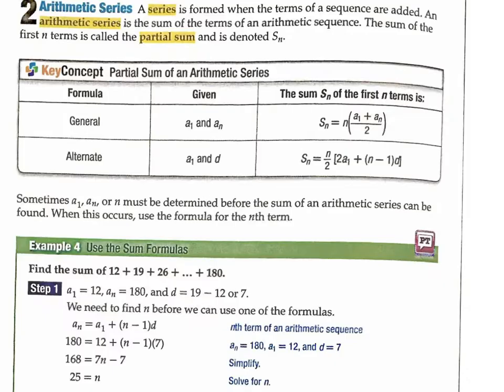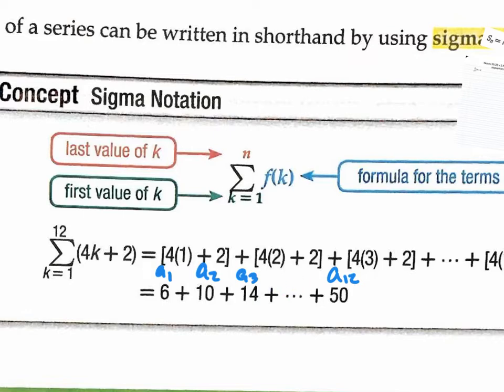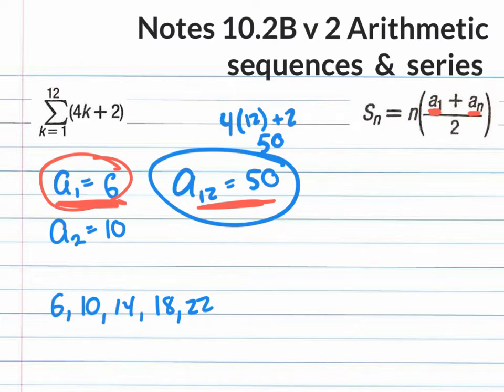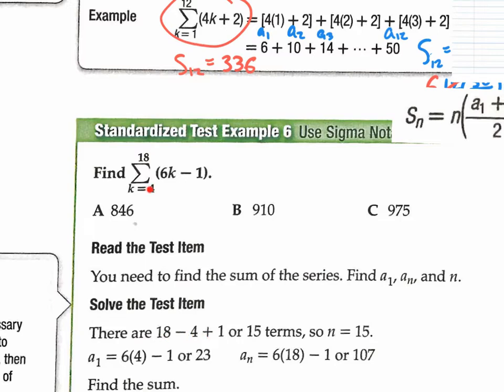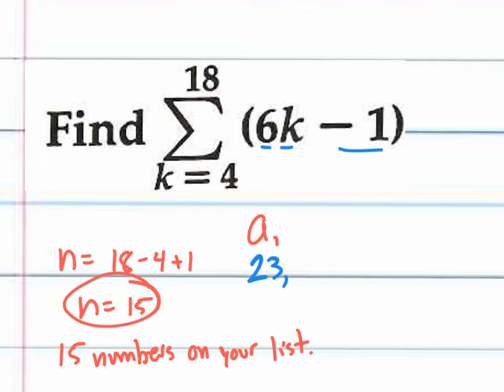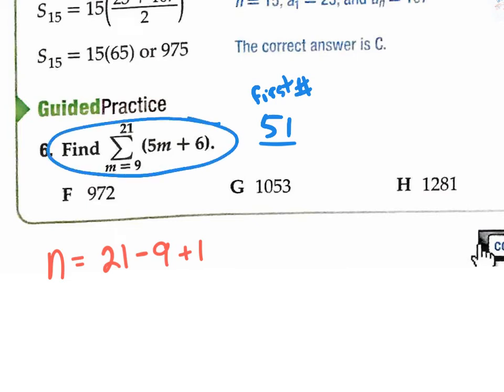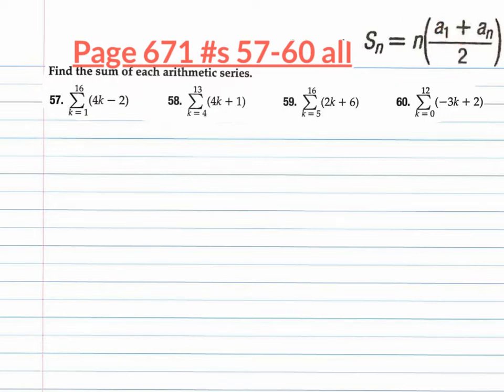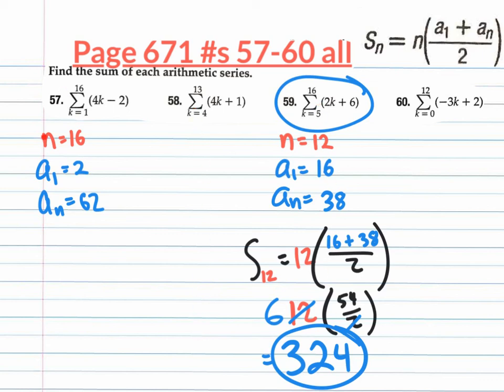10.2 B v2 arithmetic series